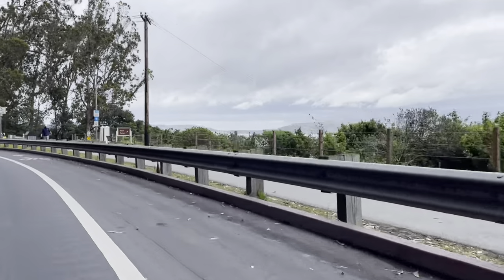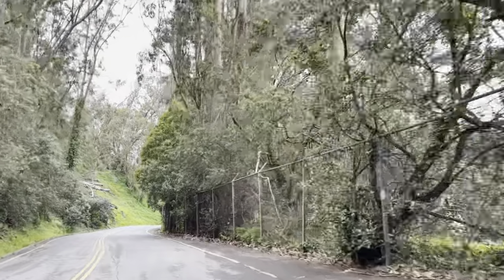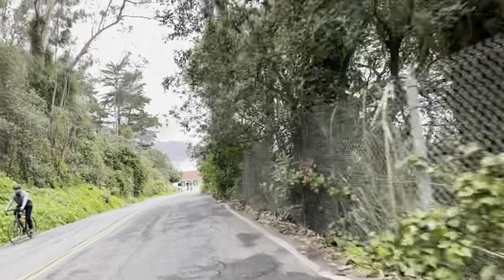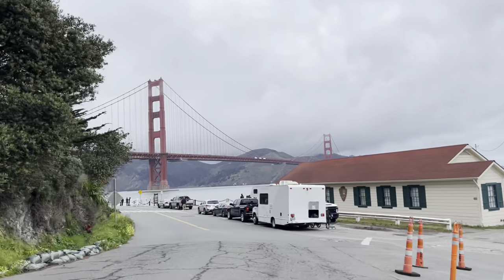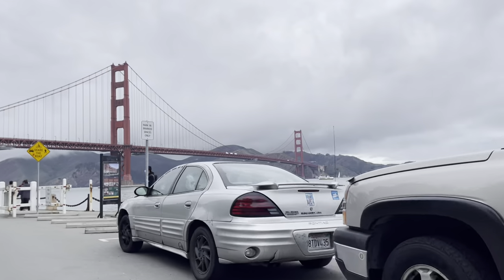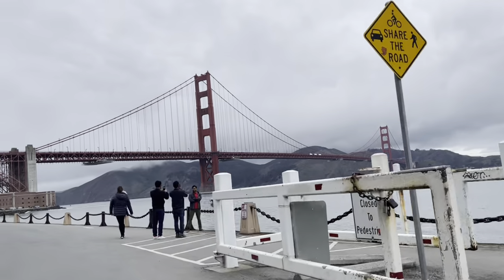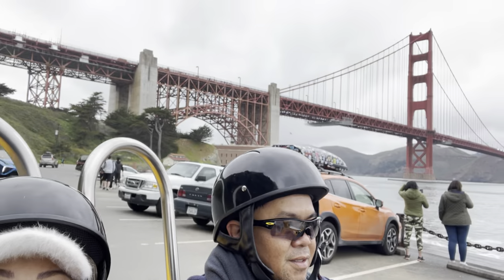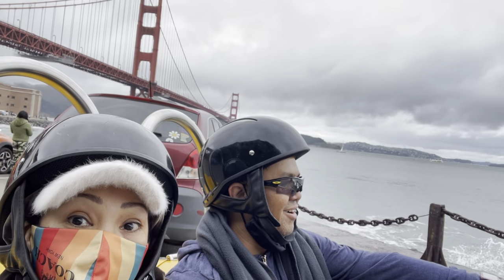GOLDEN GATE BRIDGE GO CAR-ivy#shorts#short#shortvideo#viral#youtubeshorts#youtube#subscribe#sub#fun